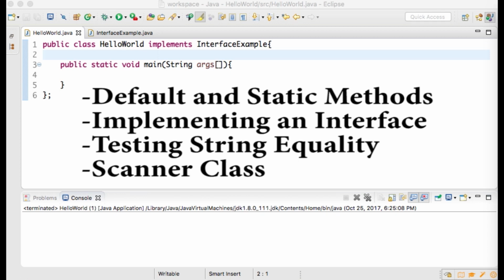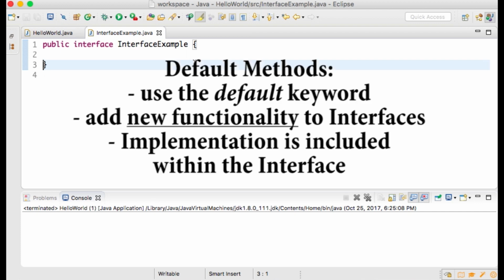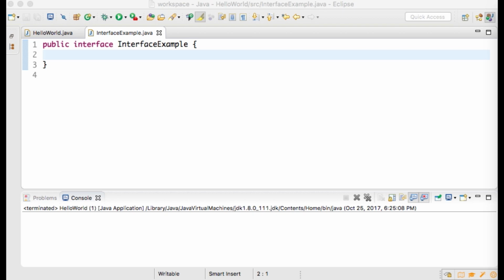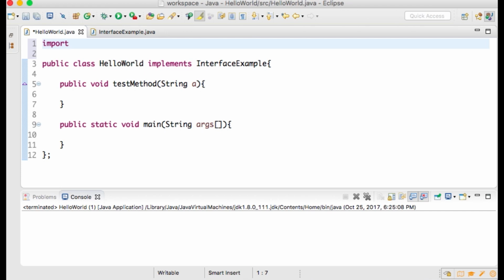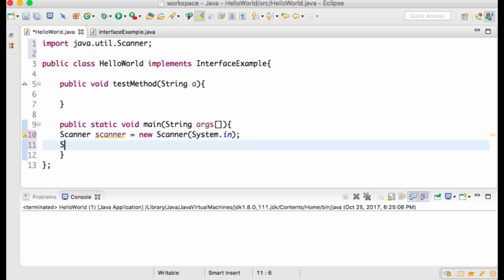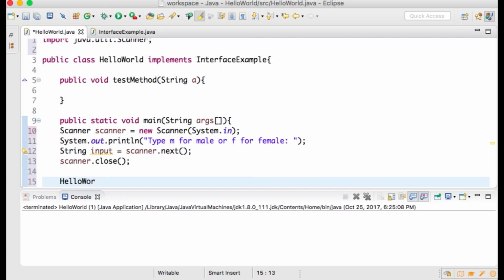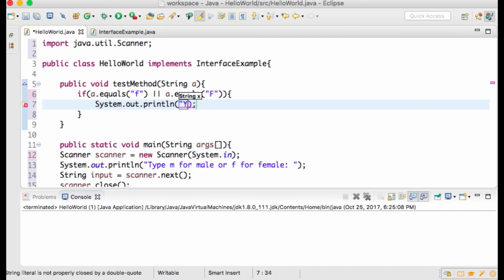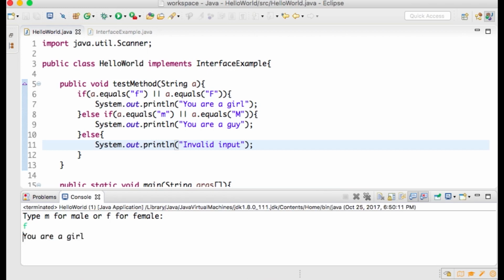Java made Simple: String Equality Tutorial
In this Java programming tutorial, you will learn more about interfaces.  You will also learn about testing string equality and about the Java utility class Scanner.  You will learn about default and static methods.  I will provide Java code examples within Eclipse.

If you haven't already seen my previous Java tutorial on Interfaces, you can view it

This Java programming tutorial on Interfaces, String Equality, and the Scanner class is the thirteenth tutorial in my series of Java coding tutorials.  More video tutorials can be found on my playlist, Java programming tutorials for beginners